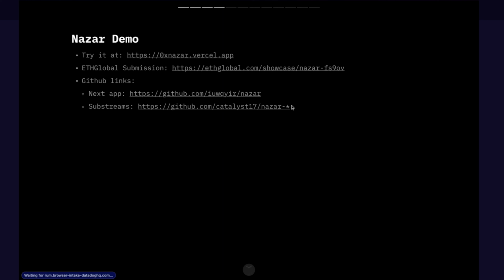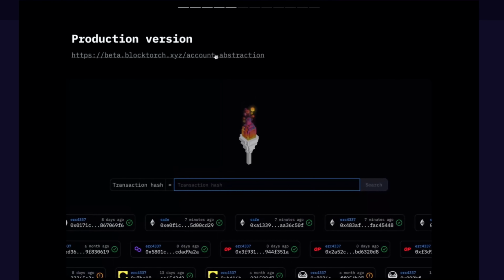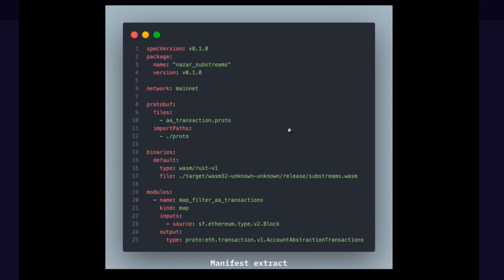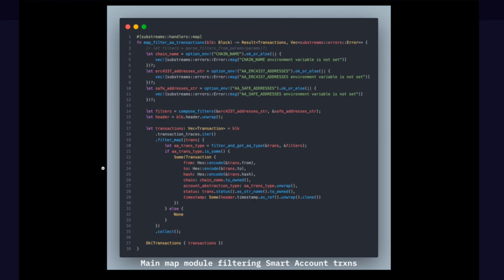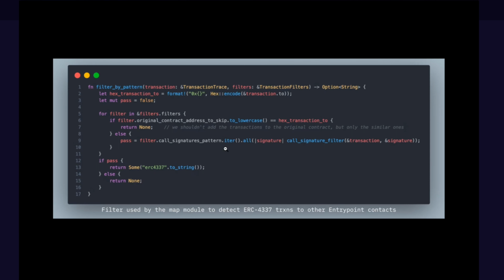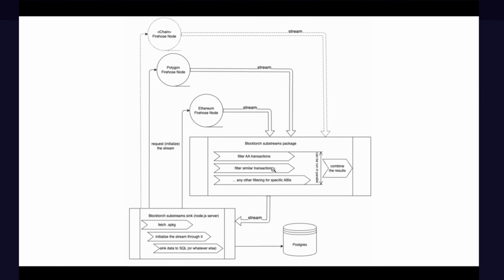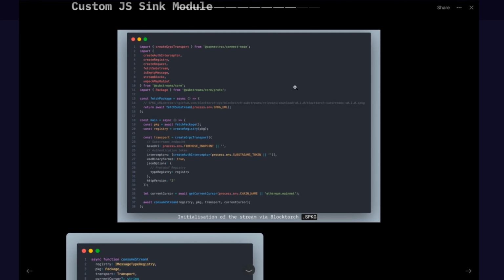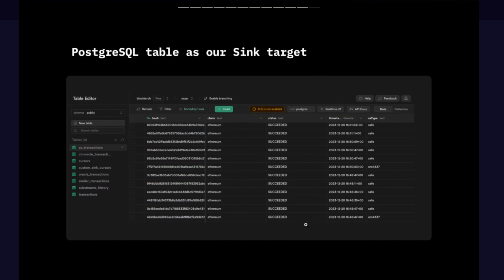Graph Builders Office Hours #19, Nazar Hackathon Winner for Best Substreams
In this session we have the winners of ETHGlobal Istanbul for best Substreams project.

The mission of the Graph Builders Office Hours is to support and empower developers, teams, and protocols actively building with The Graph protocol. We will focus on the tech and helping you build the future of decentralized apps! Watch this replay from the first ever episode of Graph Builders Office Hours.

Quick Introduction to The Graph Builders Office Hours
Overview of Nazar and Demo
Topic Requests Discussion and Q&A